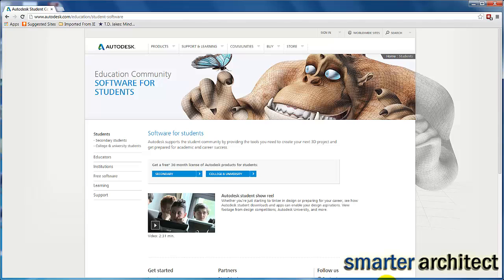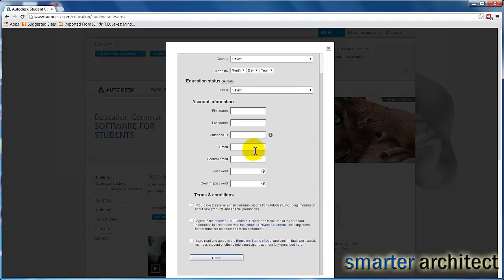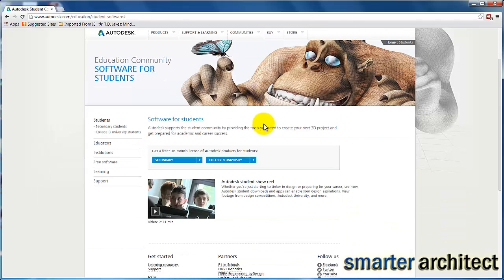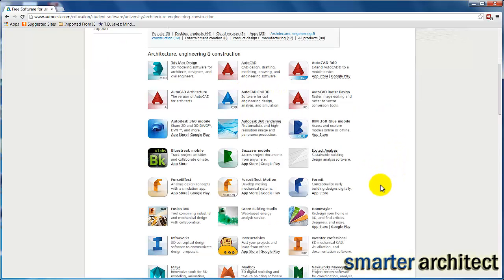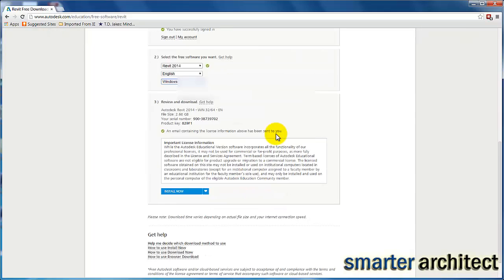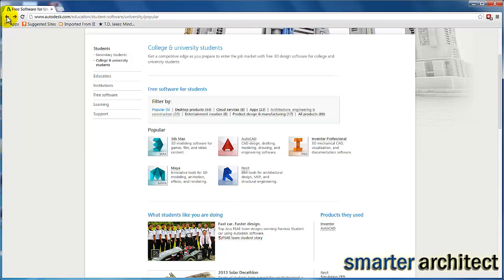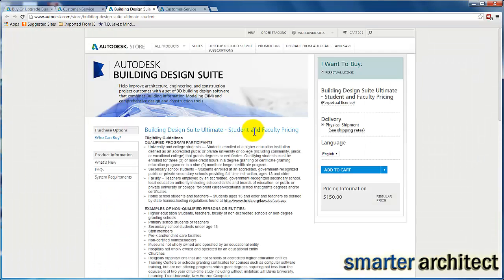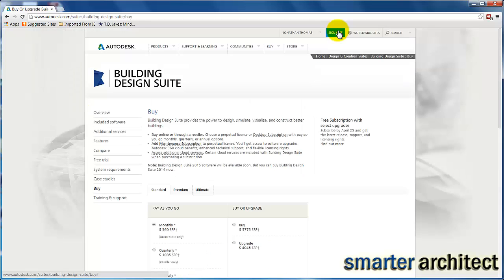Free Autodesk Student Download Options Explored in 6 Minutes!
In this video tutorial, I walk you through the Autodesk Student Download process.  First, signing up for free autodesk software because you hold student status at a high school or university.  Autodesk created this program to help students to begin developing their computer modeling skill set early at no expense!  Follow along in this tutorial and begin your autodesk student download educational opportunity today.  I will also show you how to upgrade to a perpetual license of this student Autodesk software for a small fee.